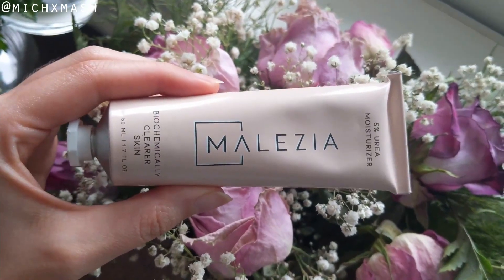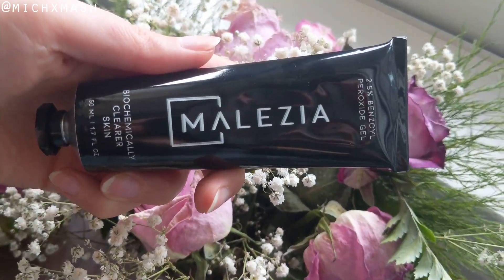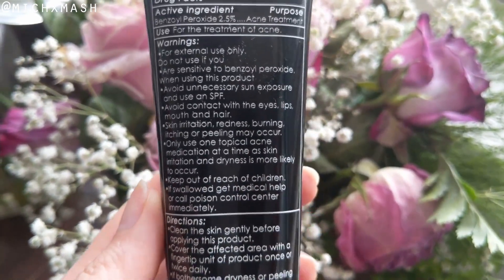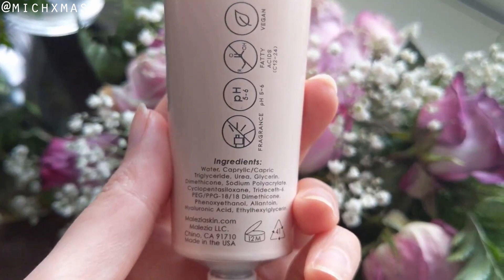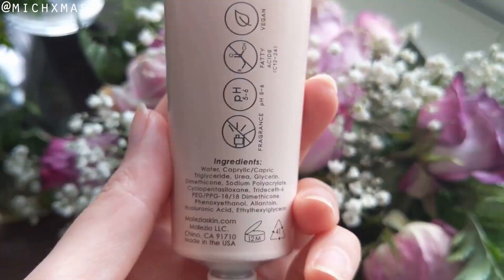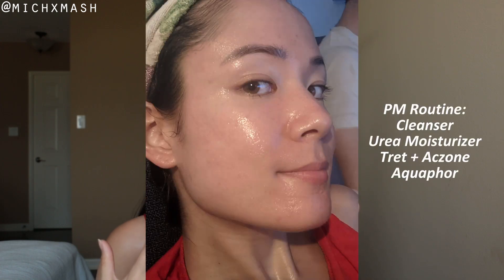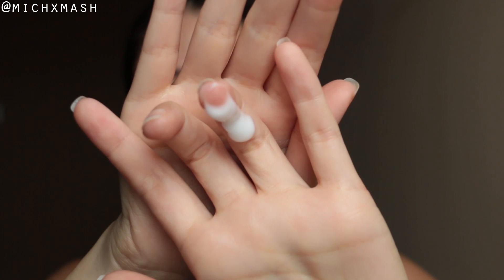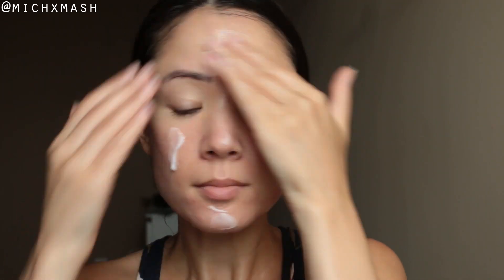Malezia Urea Moisturizer and Benzoyl Peroxide Acne Treatment Gel Review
It's finally here, Malezia skincare! The brand was started by F.C. from SimpleSkincareScience, one of the most relatable humans on the internet when it comes to the acne struggle. His website has helped me so much in achieving skin clarity and health, I absolutely had to support his brand once it launched! I purchased both Malezia 5% Urea Moisturizer and 2.5% Micronized BPO Acne Treatment Gel. I have been rotating them in my skincare routines for about 2 months now and I also gave the Malezia Regimen a go.

Blog version will be up sometime this week.

0:00 Intro
2:00 General Information
2:50 Ingredients & Texture
6:26 Usage with Skincare Routine
10:20 Malezia Skincare Regimen
16:51 Final Thoughts on Malezia Skincare
18:34 Final Thoughts on Malezia/Outro

CODES
BANISH ACNE SCARS - "MICH"* $5 OFF

PRODUCTS MENTIONED
Malezia Urea Moisturizer

ABOUT ME
Not a professional anything, just another beauty lover sharing some trials and tribulations with beauty products and documenting my clear, healthy skin journey along the way.

SKIN: Fitzpatrick Type 3-4, acne-prone, normal to dry
SKIN TONE: Light-medium most of year, sometimes light in winter, medium in summer
UNDERTONE: Neutral, subtle yellow or olive (warm olive?)
BEST SHADE MATCH: Estee Lauder Double-Wear 2N1 Desert Beige

MAKEUP:
Nyx Micro Brown Pencil - Brown
Glossier Boy Brow - Brown
Bite Beauty Upswing Full Volume Mascara
Westman Atelier Vital Skin Foundation Sticks - II and IV, used to correct
Violette_FR Baume Shine
Phytosurgence Skin Spark Blush Balm - Inferno, on cheeks and lips
It Cosmetics Bye Bye Pores Translucent Loose Setting Powder

xo, M